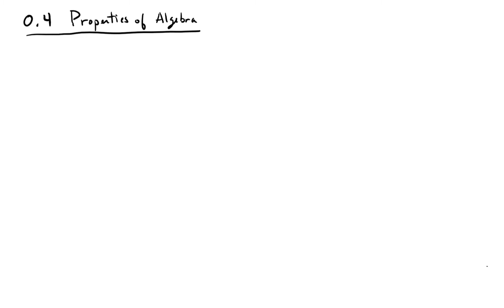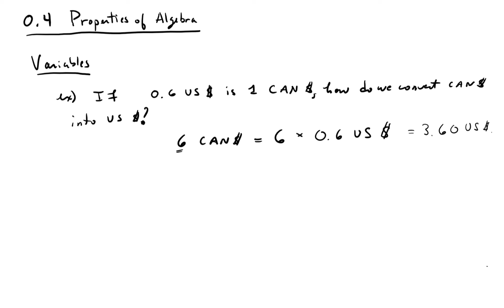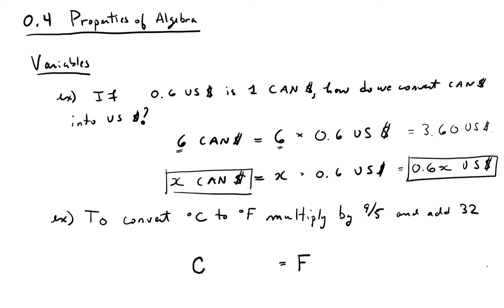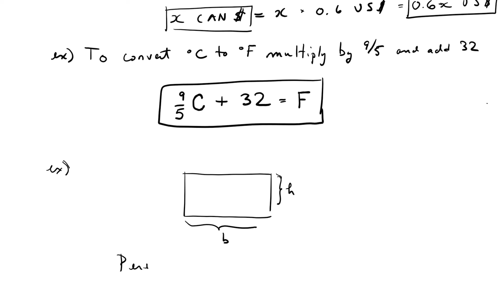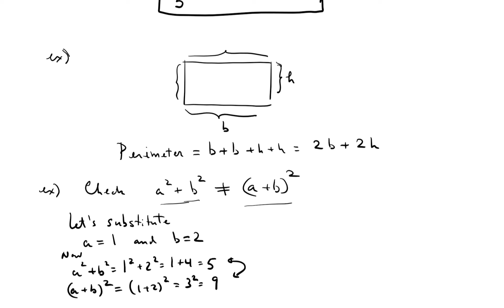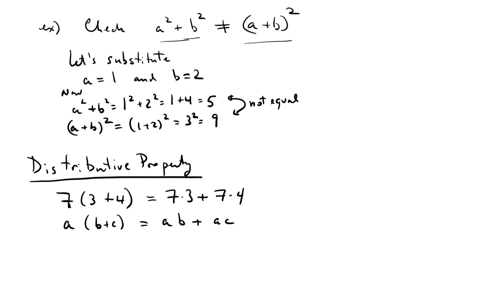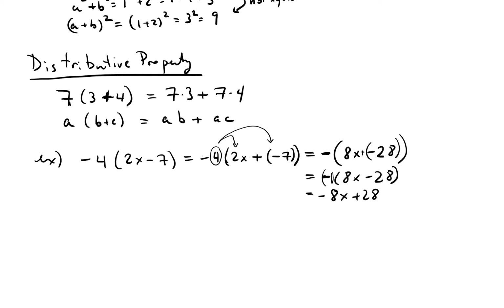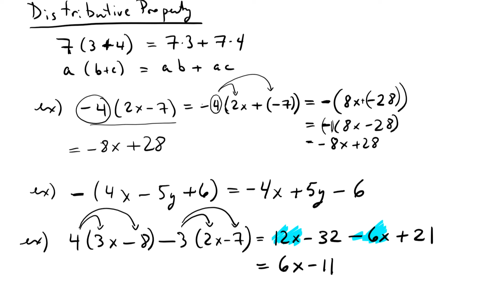0 4 Variables Distribution